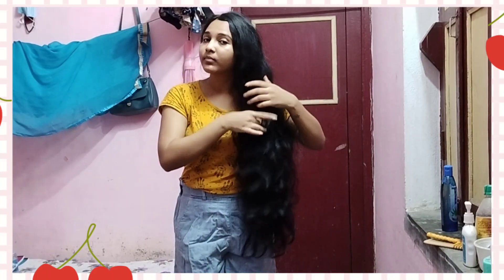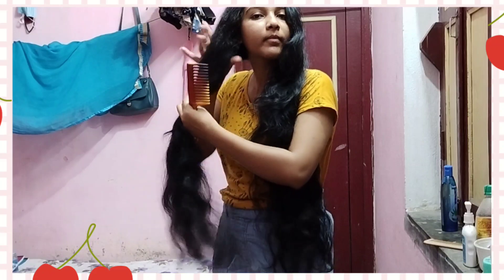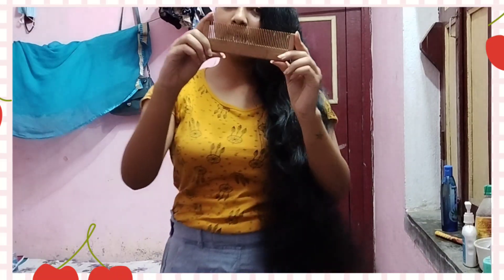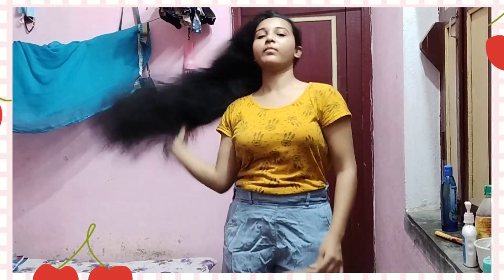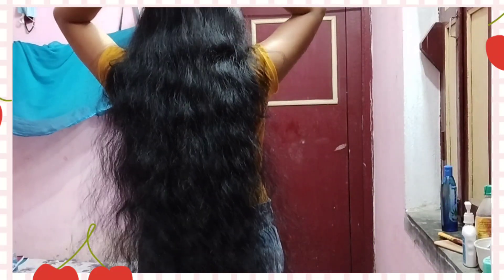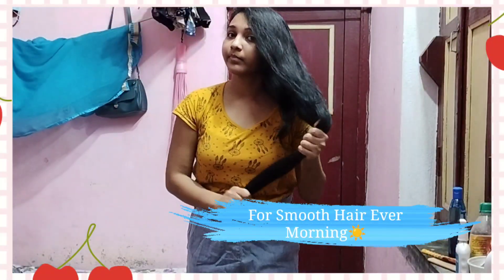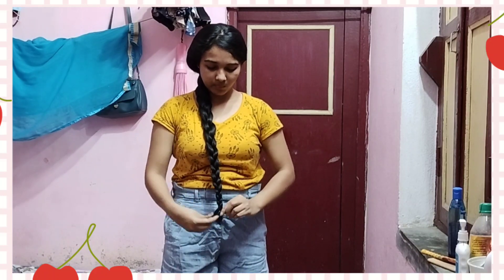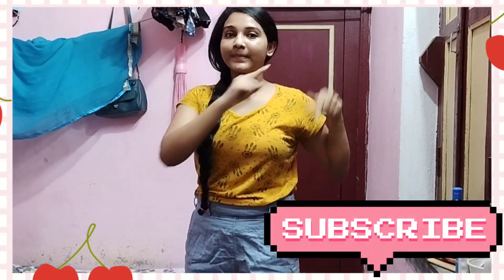My Real Night Time Haircare ✅️ Routine For Long Soft Storng Healthy Hair 🥰 || Rimm✨️💙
My Real Night Time Haircare ✅️ Routine For Long Soft Storng Healthy Hair 🥰 || Rimm✨️💙@Rimm